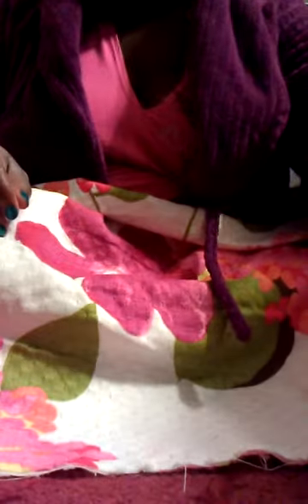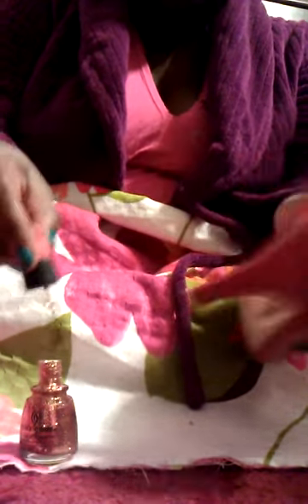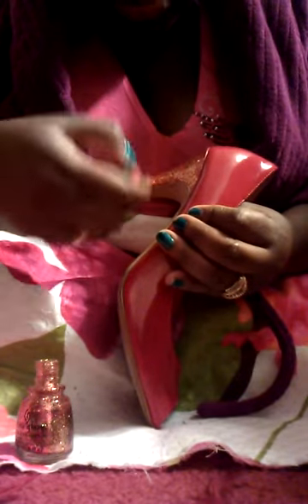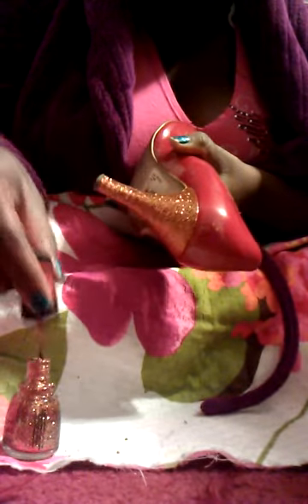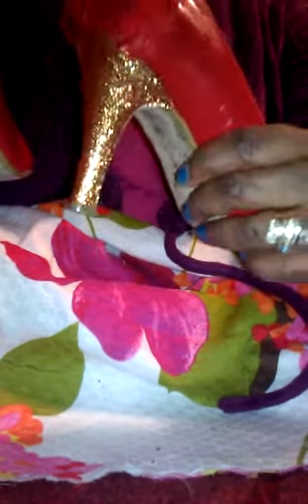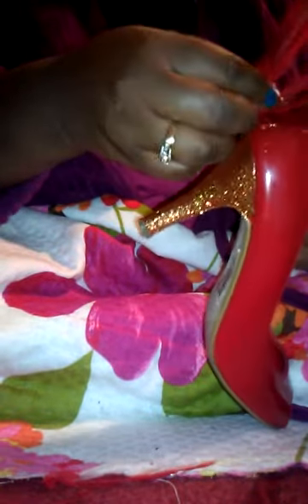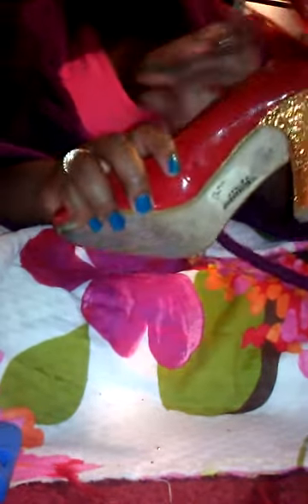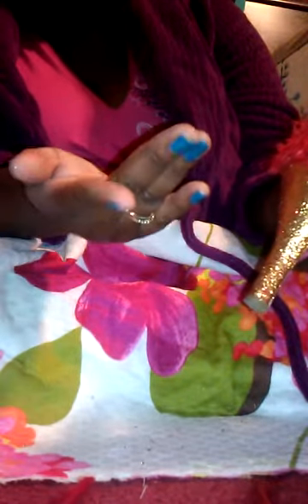Glitter and feather pumps!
Im going to show you how to get fancy looking glitter and feather pumps at home using old heels!